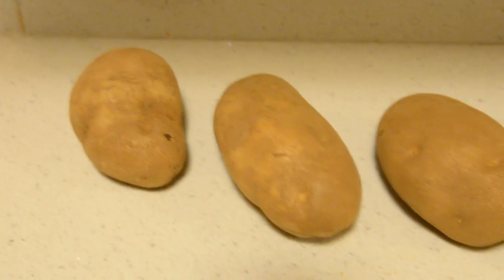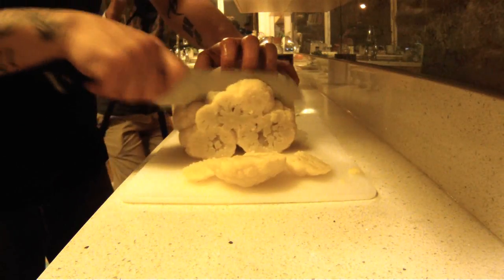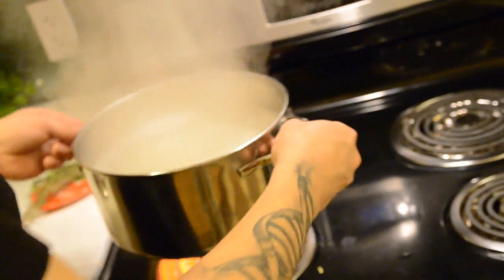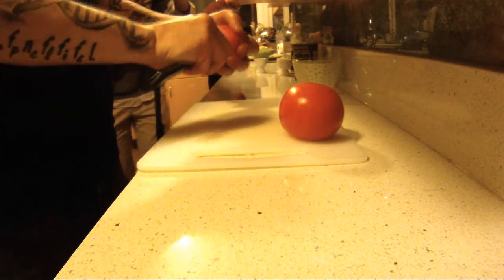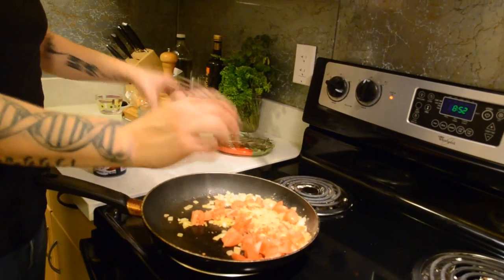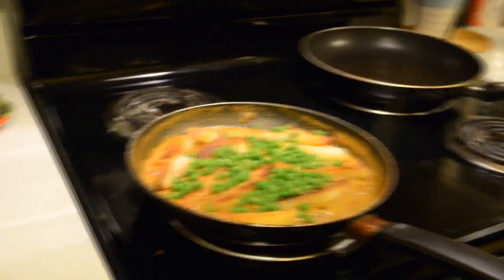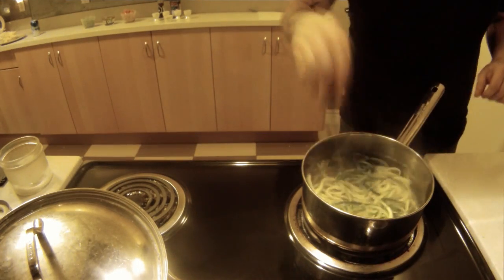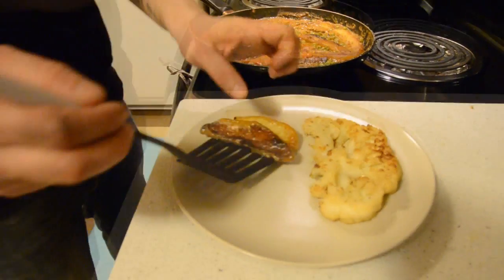Vegan Steak & Fries (Indian Style)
This is Chef Walter Sawan's take on Two Classic Dishes.

Indian Aloo Gobi & Steak Frites

It's very simple to make and really didn't come to that much in price. The most expensive part was the Cauliflower, but that was mainly because I couldn't get to my favorite Vegetable store before they closed.

I Wrote, Filmed (with the help of my two chef friends Mr Alain Williams and Mr Farrel Sagmaquen. Cameramen extraordinaire the both of them), edited, produced, directed and scored the entire thing... This is my first time doing something this Grand as far as production goes for my previous Cooking videos.

I hope you all enjoy this New Video and This Great Dish

Sincerely;

Chef Walter Sawan